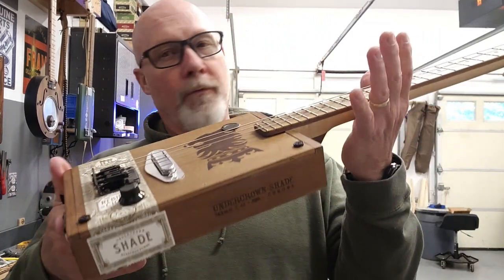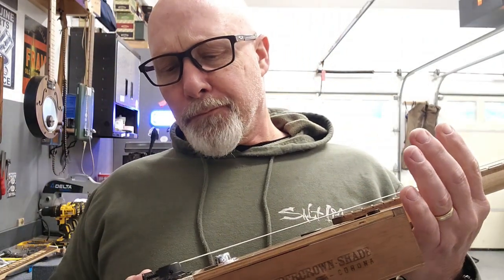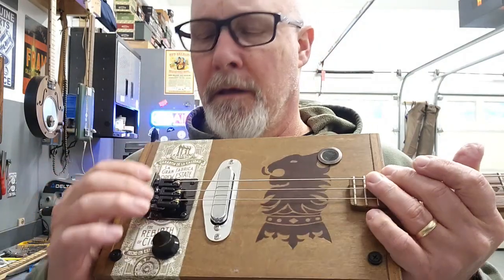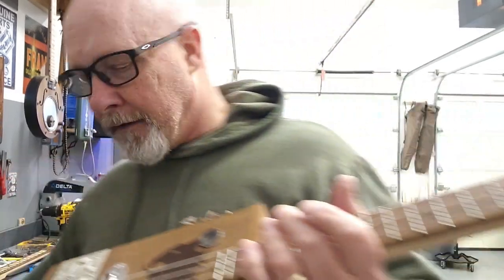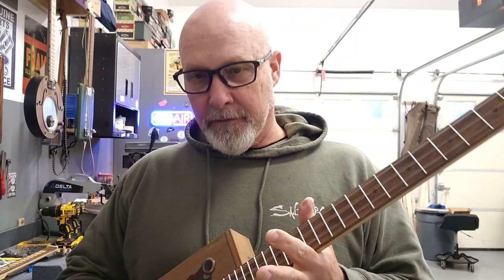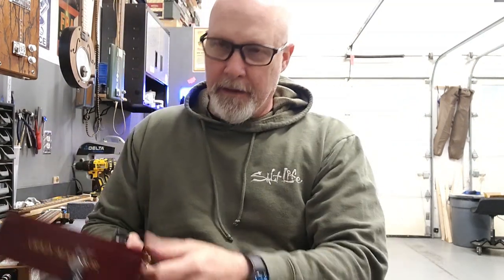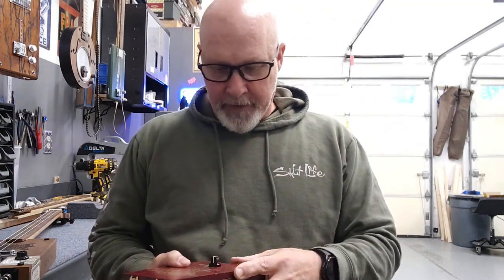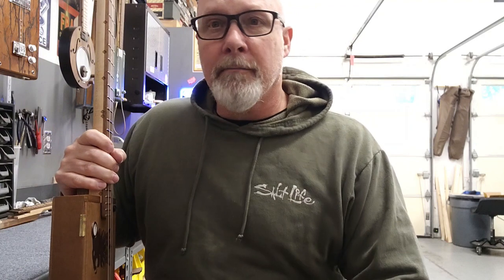Got Buzz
Quick video, doing a test drive on a Psycho Alice and the Undercrown Shade before I box them up and ship them out.